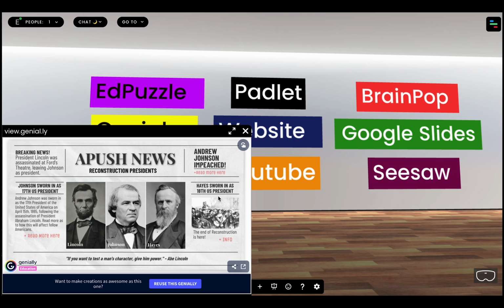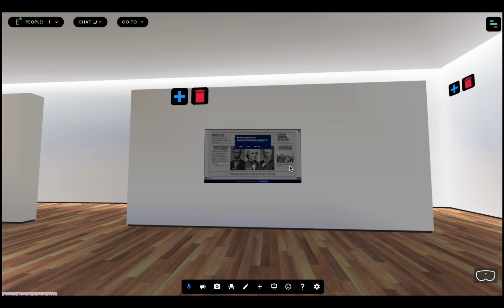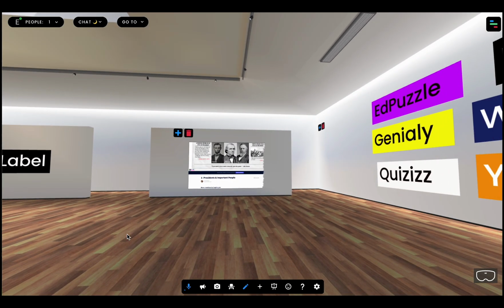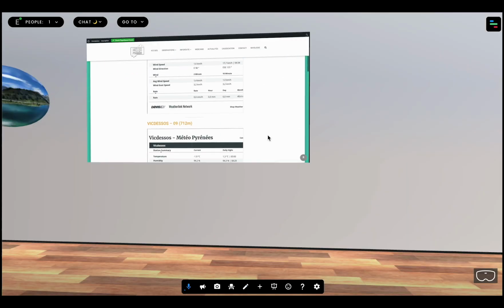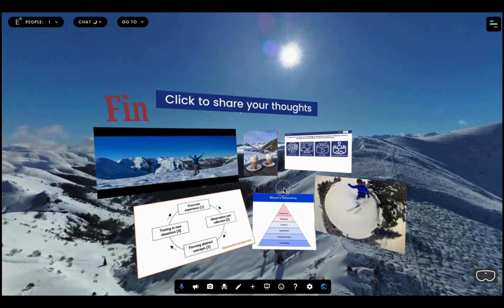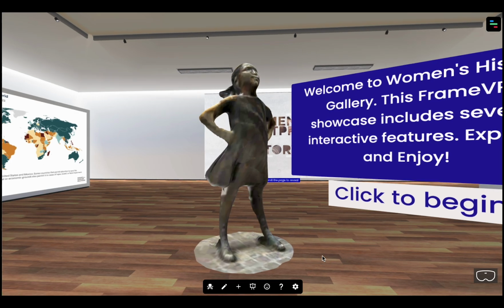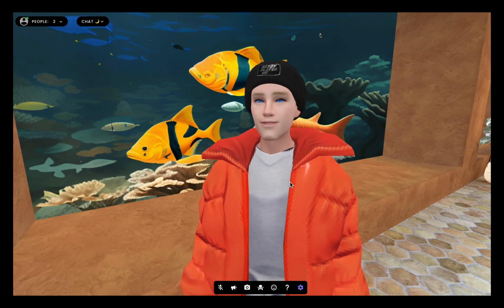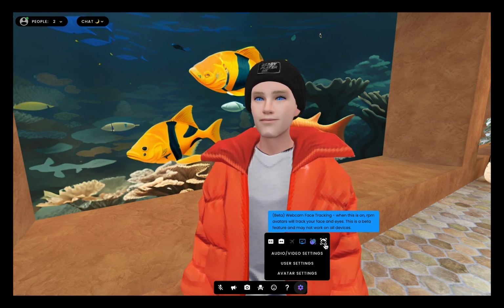FrameVR Update - Embedding tools like Padlet and Edpuzzle just got easier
Rapid iteration and update for FrameVR caused me to update my video from last week regarding App Smashing. Check out the new options to embed third party apps like @padlet @YouTube @Edpuzzle @wakelet @genially_official and more.